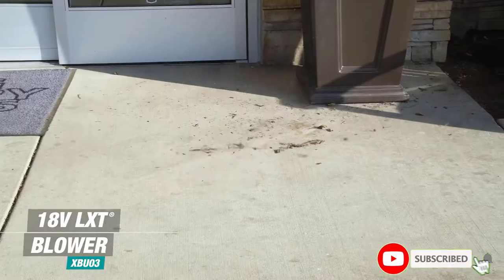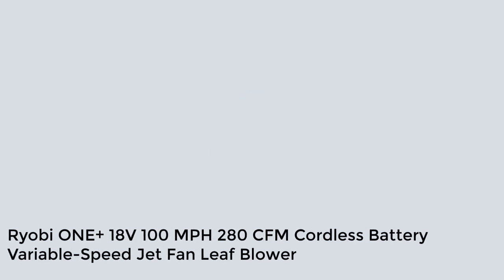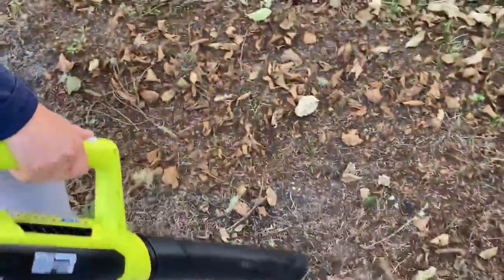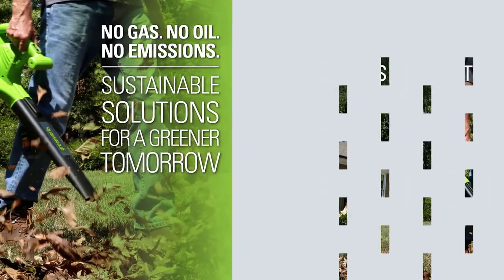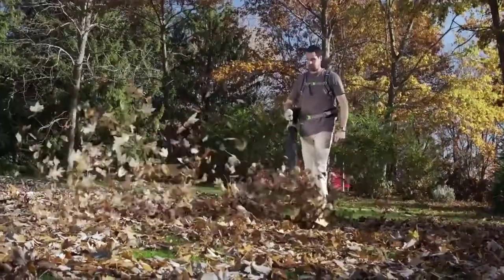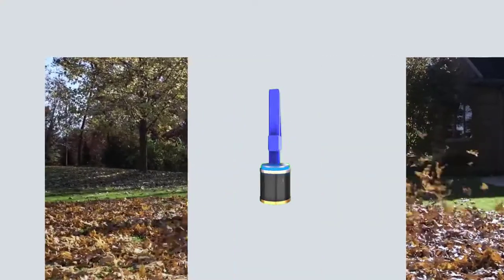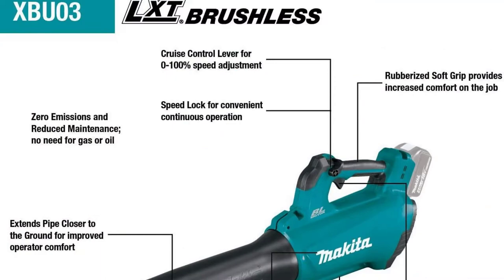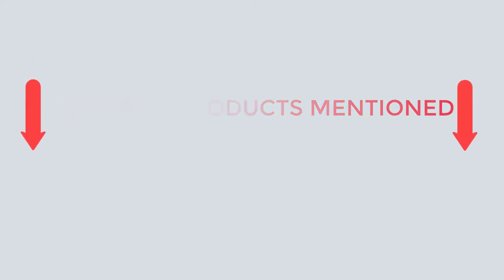Best 5 Cordless and Electric leaf blowers 2022 | classy check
Product 1

Product 2

Product 3

Product 4

Product 5

That’s all from my end. If you need more information or if you want to know products price do check out my description. Stay up to date on our interesting goods that will make your life easier.